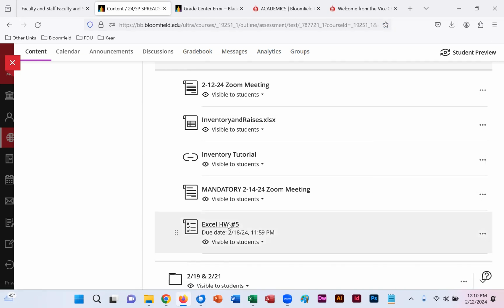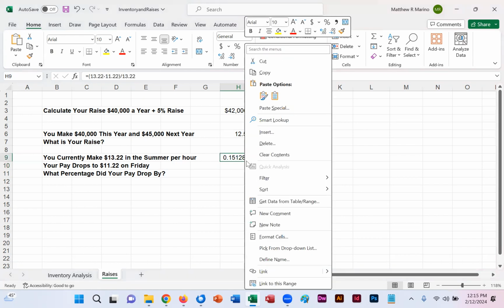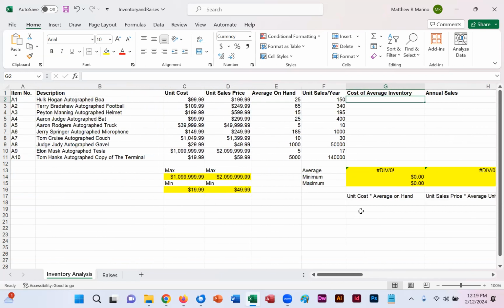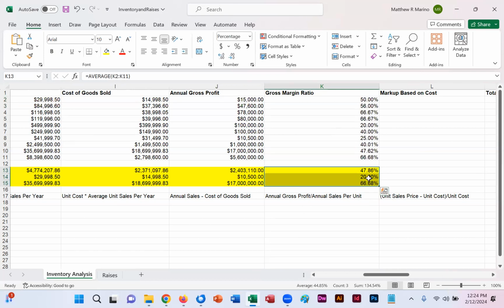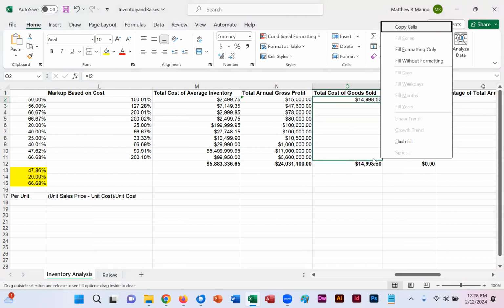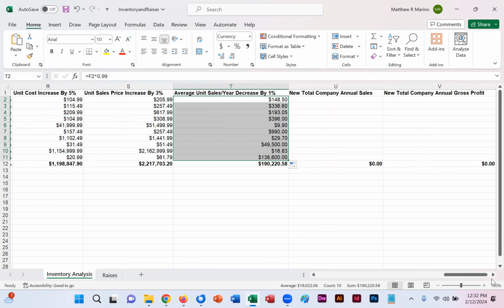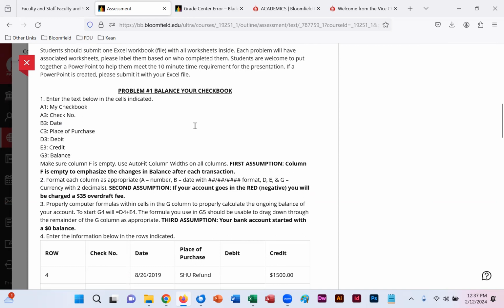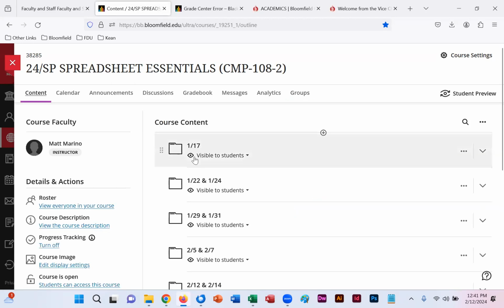CMP 108-02 2-12-24 Full Lecture